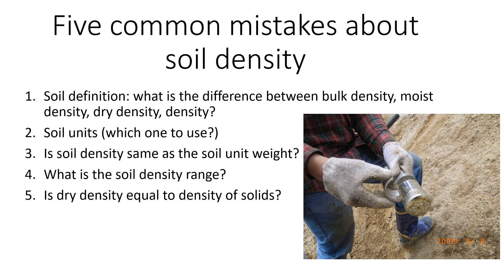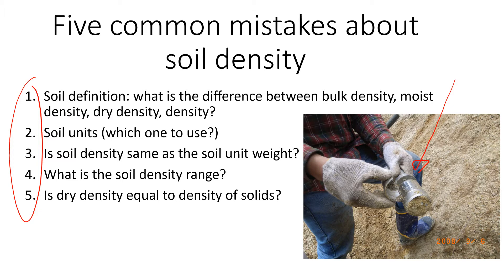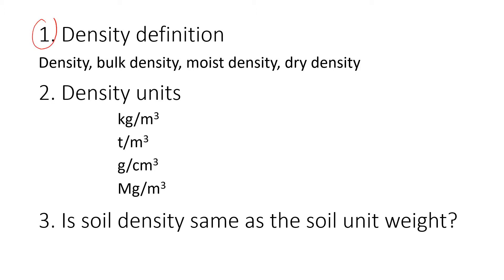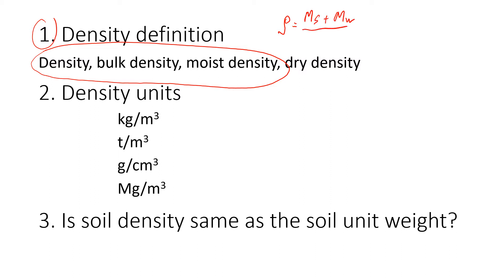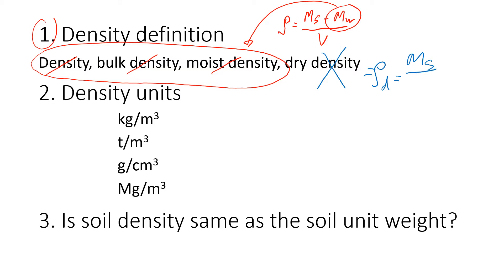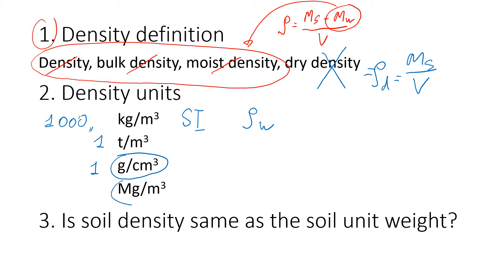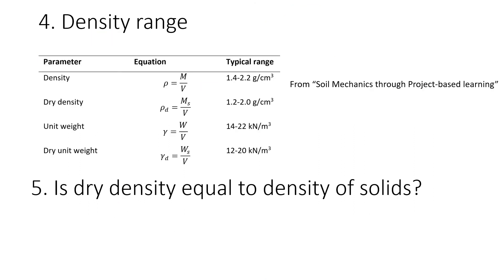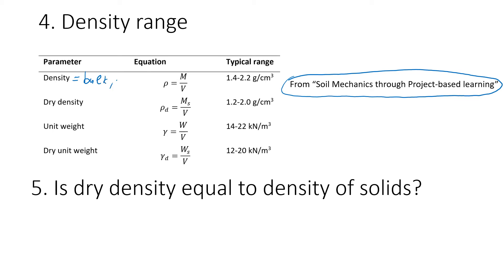Common Mistakes in Soil Mechanics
This video will explain how to avoid mistakes about soil density that students commonly make in soil mechanics tests. There is some confusion regarding the soil density definition that results in students selecting the wrong density or numbers. There is difference between bulk and dry density as well as the units for density and unit weights are different. The most common mistake is that students think that the dry density is the same as the density of solids. Watch this video to learn how to avoid such mistakes.